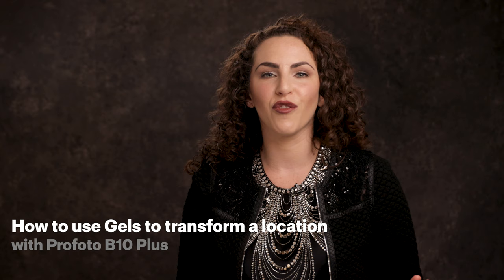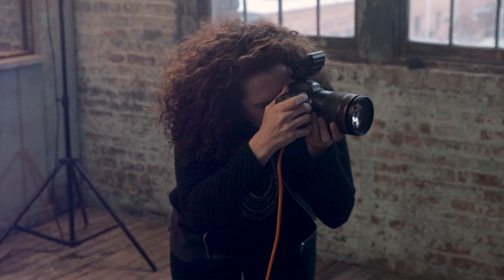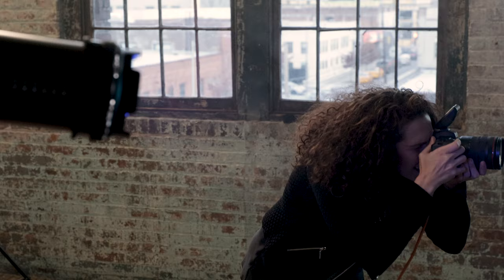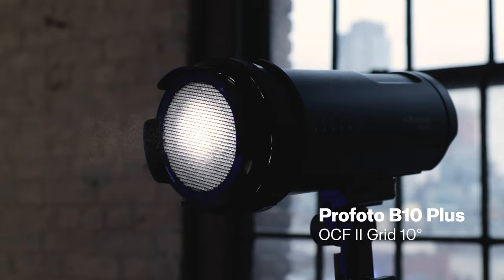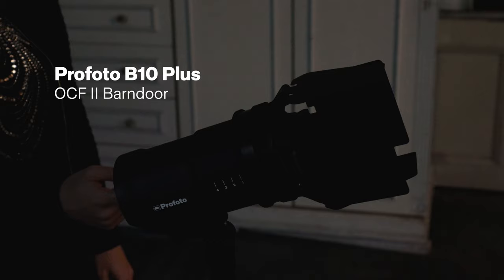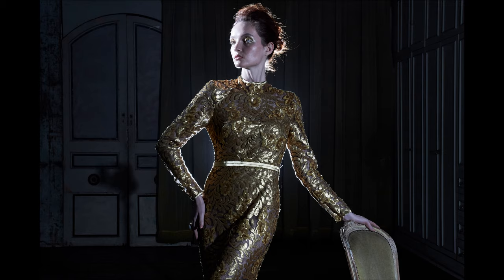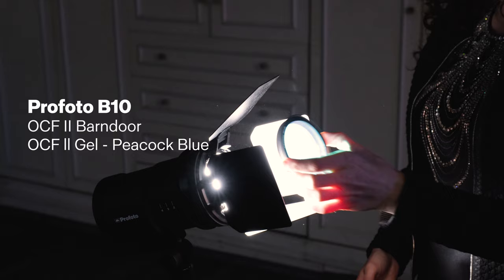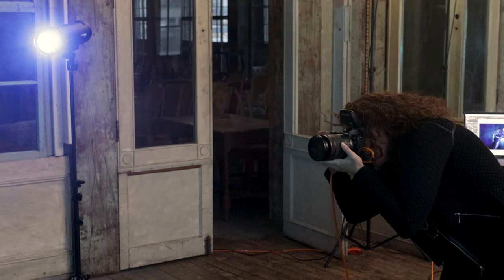Transforming a location with Lindsay Adler and OCF II Gels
Gels allow you to be super-creative with color on the move. From a dash of color, to bold use of colors that range from Rose Pink, Jade and Yellow to Peacock Blue or to naturally balance flash with ambient light with CTO gels, Quarter CTB gels, and Half Plus Green.
Watch how Lindsay Adler uses OCF II Gels in this shoot to completely transform the scene.

Video and sound editing by Eddie Merino